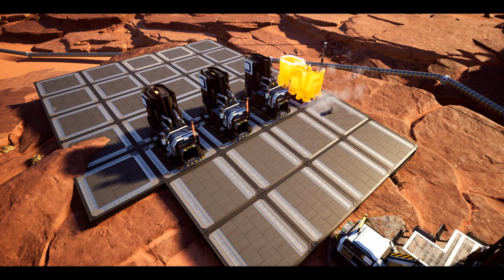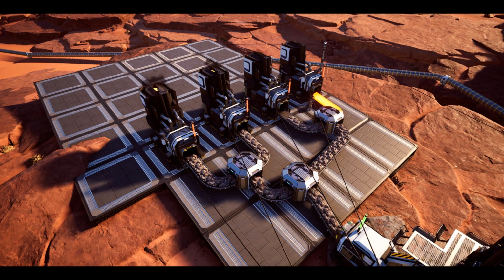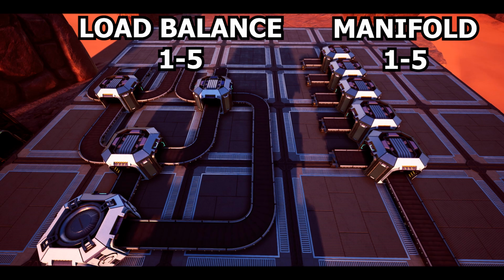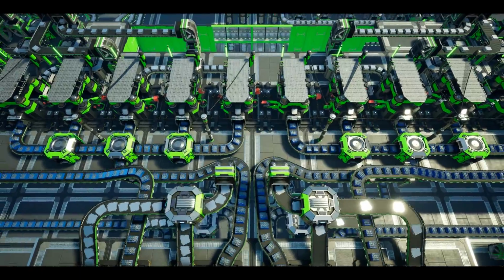An Introduction to Load Balancers in Satisfactory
Hello guys and welcome to another Satisfactory guide, today having covered an introduction to load balancers previously, we're going to do an introduction to load balancing.
Special thanks goes to Big Casper for letting me use his factory for examples.

Now if you did find this video helpful then be sure  to hit a thumbs up and if you want to see more, don't forget to subscribe and why not join other like minded gamers over on our discord, the links below!

EPIC store tag: TOTALXCLIPSE